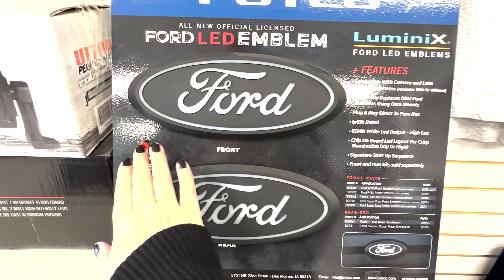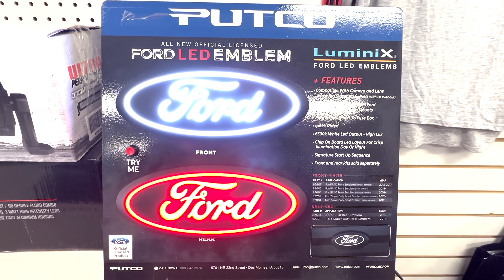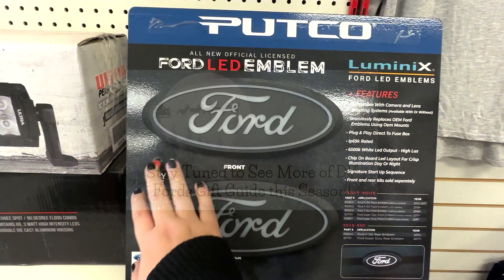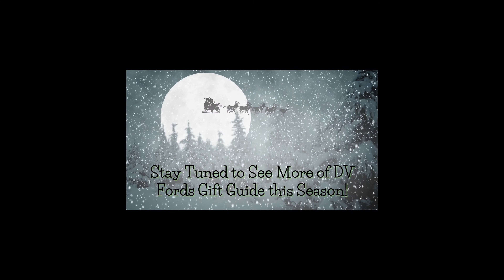Christmas Gift Guide | The Tech Expert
Watch Stephen as he goes over the best gift ideas for the Tech Expert in your life!